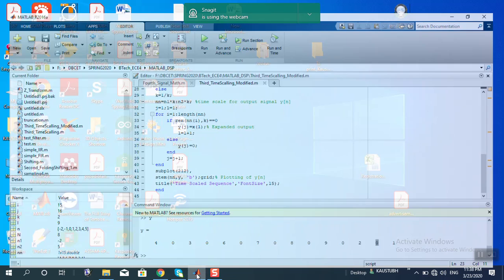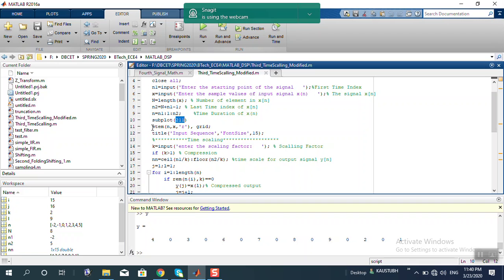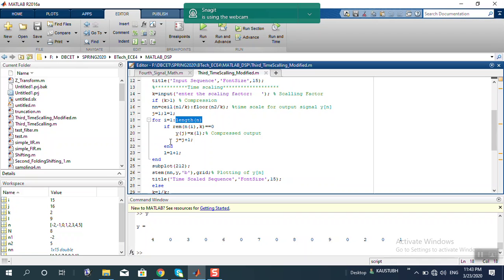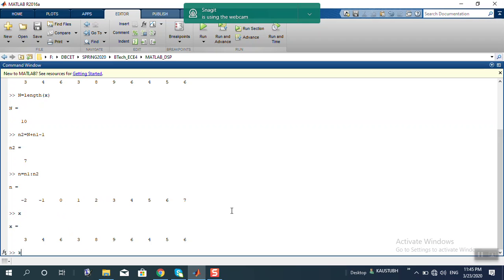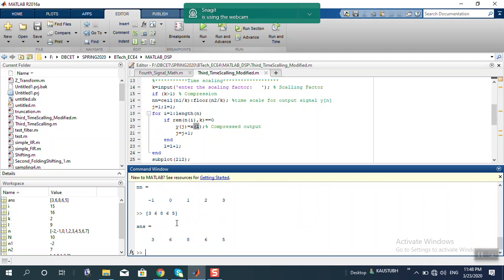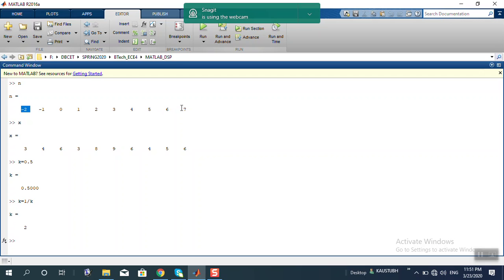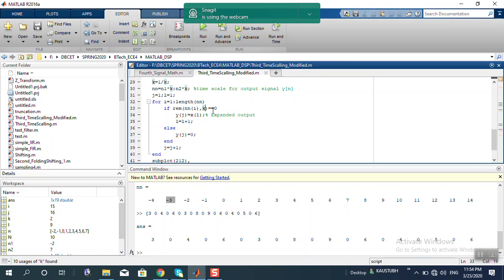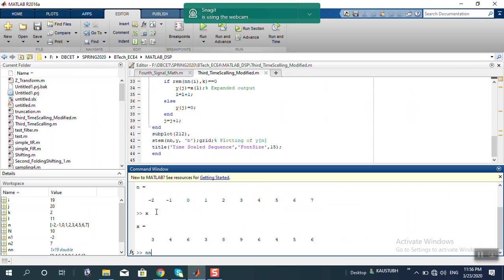Time Scaling Operation on Discrete time signal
In  this video the Time Scaling Operation on Discrete time signal using MATLAB is explained